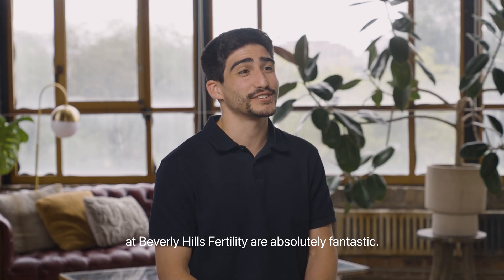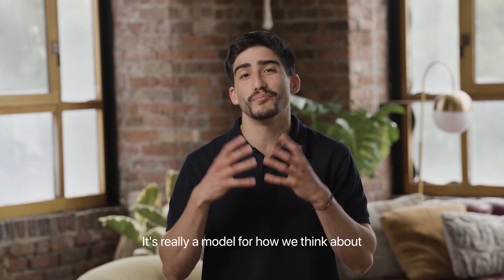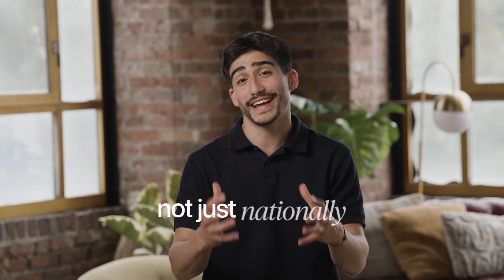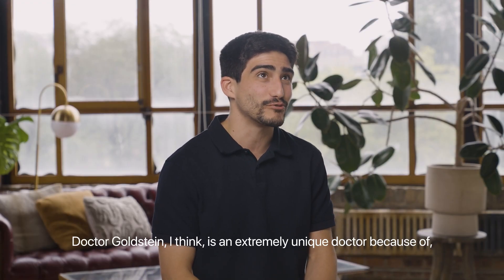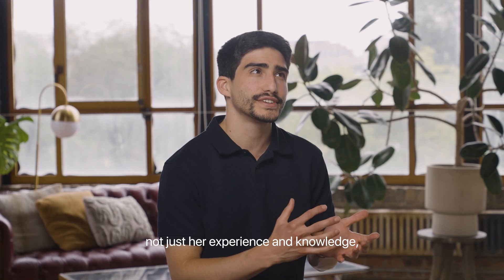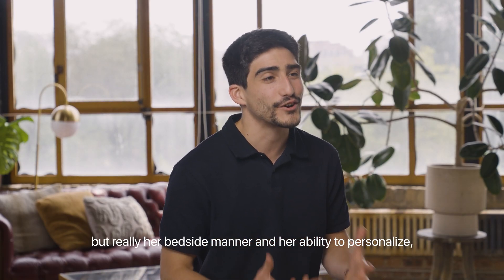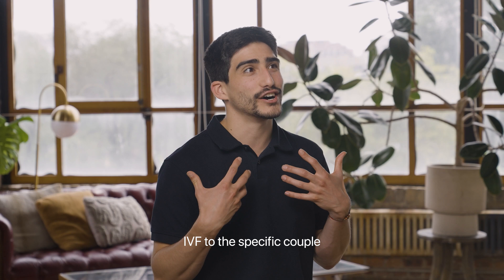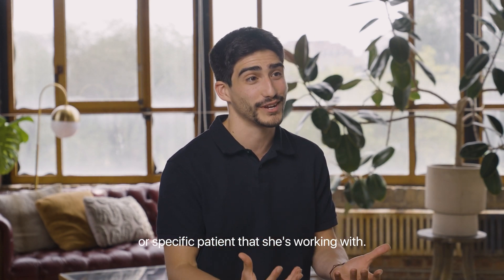Nucleus founder Kian Sadeghi breaks down IVF+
With Nucleus IVF+, parents can access a single, all-in experience for their entire IVF journey — from initial consultation all the way to pregnancy.

We first match IVF+ families with clinics from our exclusive network of vetted providers known not just for high success rates, but personalized care. Next, our patients have access to comprehensive genetic medicine at every stage, starting with a screening for more than 2,000 diseases that could run in your family, from hereditary diseases to chronic ones, like cancer, diabetes, and heart disease.

And when it’s time to choose your embryo, you can understand your options with Nucleus Embryo, the first genetic optimization software designed to help you choose based on what matters most to you.

Finally, when your baby is born, Nucleus IVF+ includes a complete genetic screening so you have a picture of your newborn’s future health from the day they’re born — no surprises.

Throughout it all, our IVF+ counselors are available 24/7 to help guide your decisions — from genetic matching to genetic optimization — to help you make choices that are right for you.